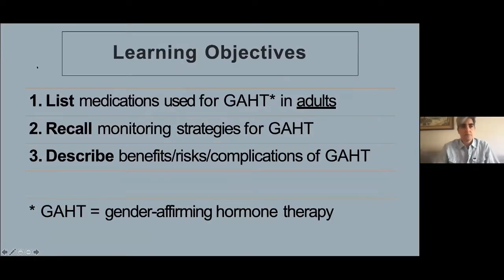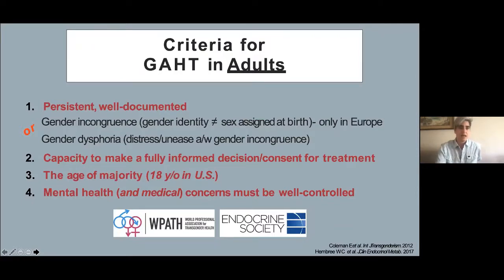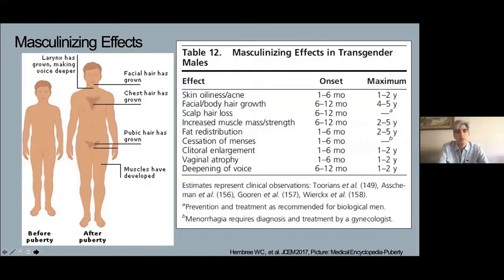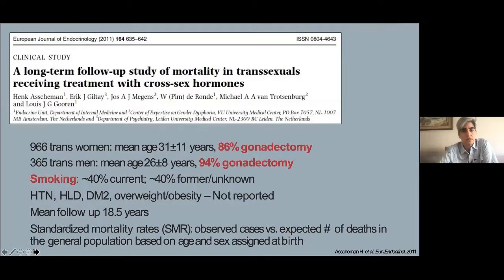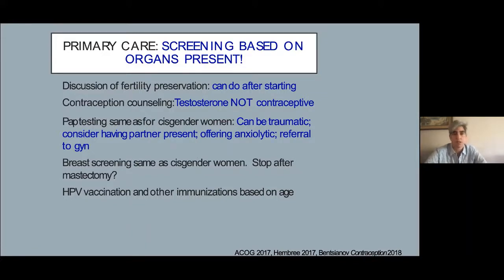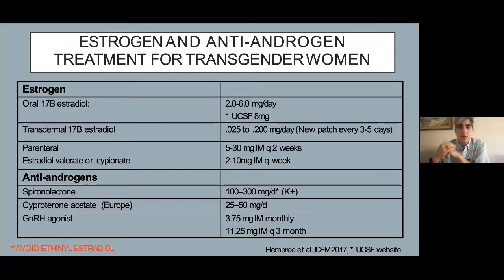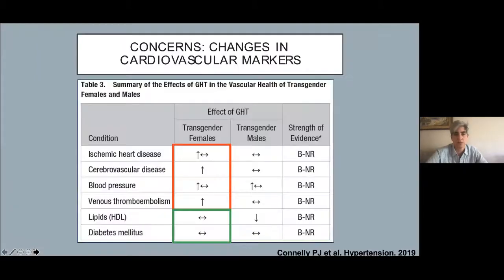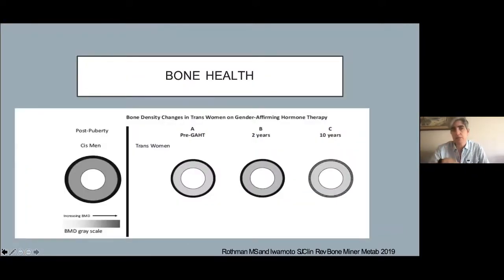Gender Affirming Hormone Therapy for the General Internist